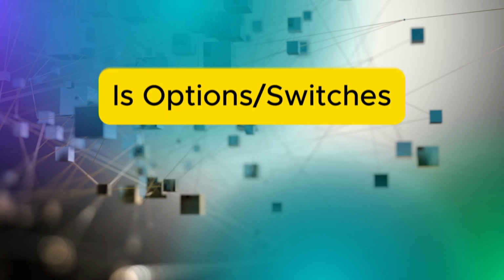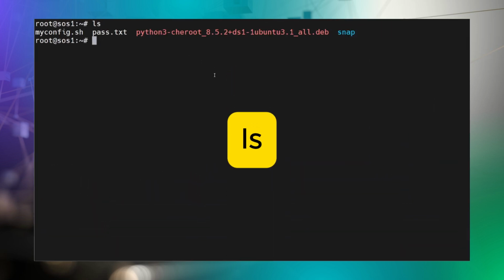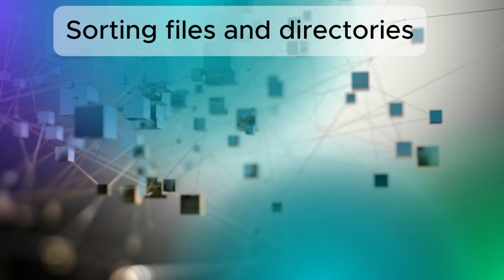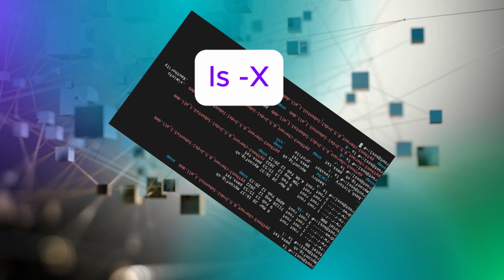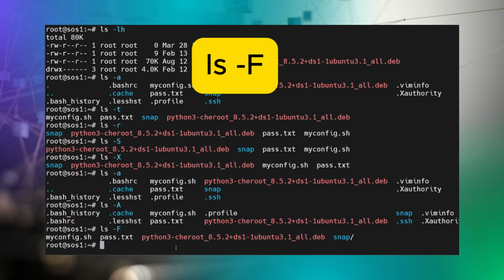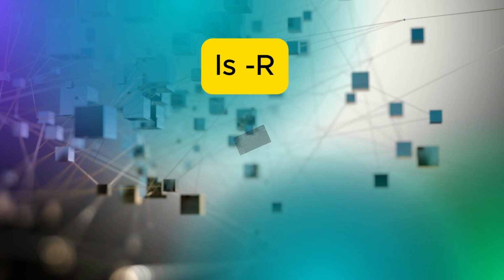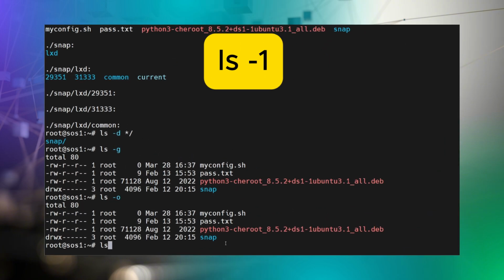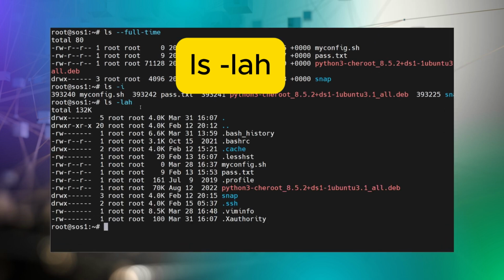Exploring files and directories in Linux OS